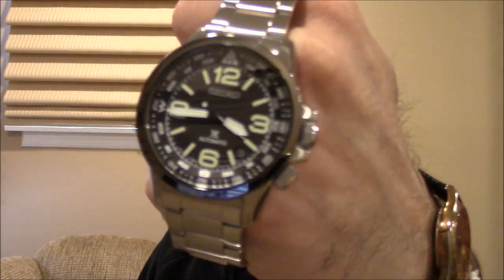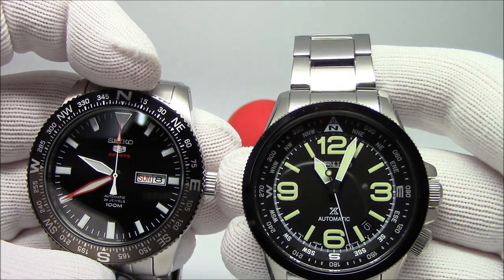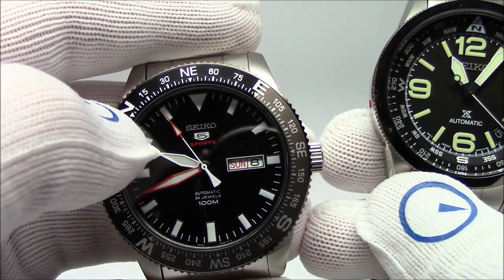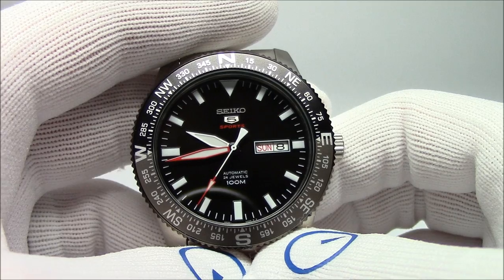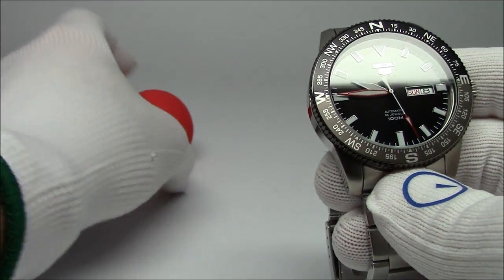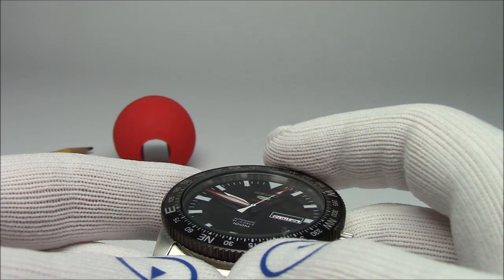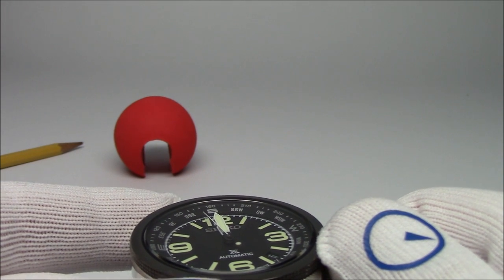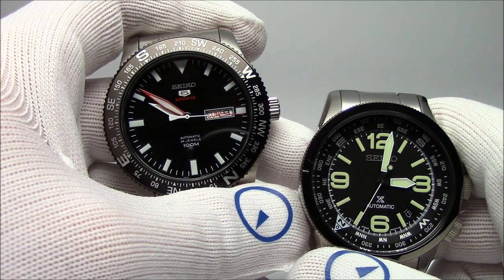How to use a Compass Bezel - Watch and Learn #17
In today's episode of Watch and Learn, we show you how to use the compass bezel. Many watches have the compass markings on the bezel or on the dial, but many people do not know how to use it. This handy little feature can help you find the 4 cardinal directions with only knowing where the sun is.

Using the compass bezel is based off the "boy scout trick" for finding North/South with nothing more than a watch. Hopefully after watching this video, you will always find your way home, or to safety! :)

EDIT: My friends in the Southern Hemisphere have shown I am incorrect! To use this trick in the southern hemisphere, instead of pointing the hour hand at the sun, you point the 12:00 marker at the sun, and then place the NORTH marker halfway between it and the hour hand. Thank you everybody who weighed in on it!